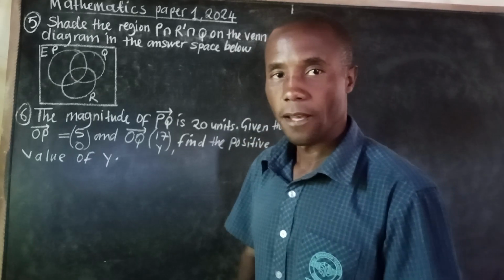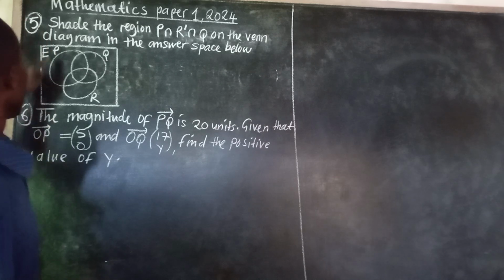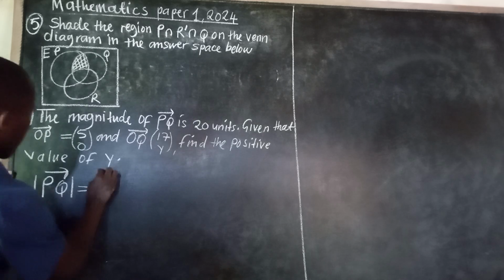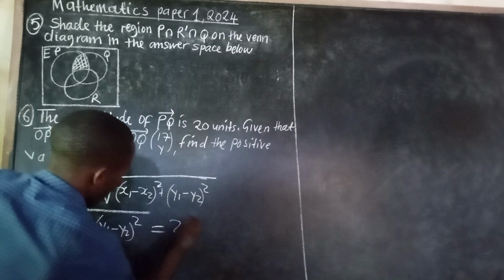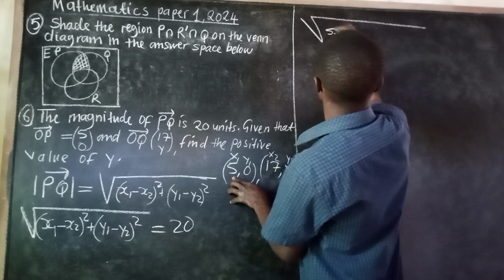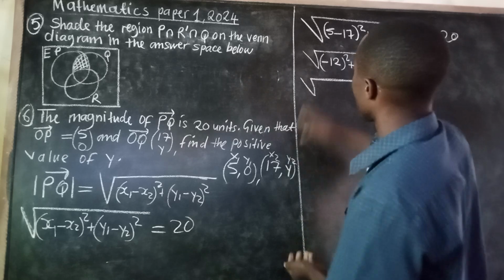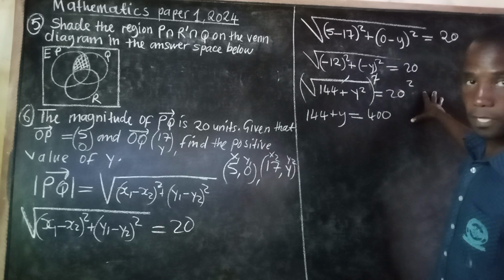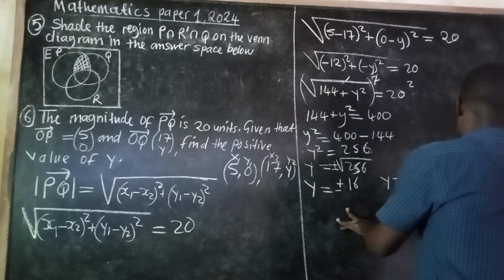Mathematics Class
sets in paper 1, 2024